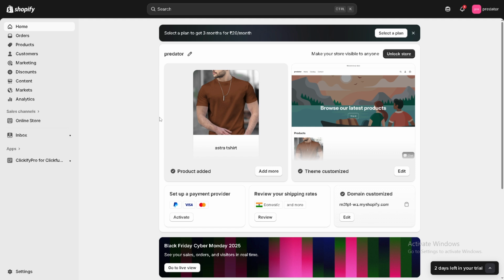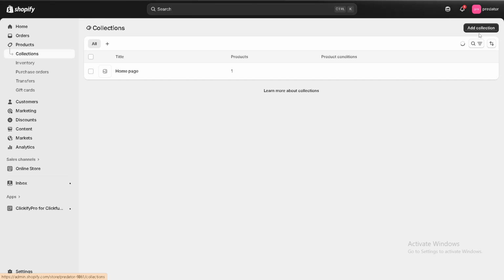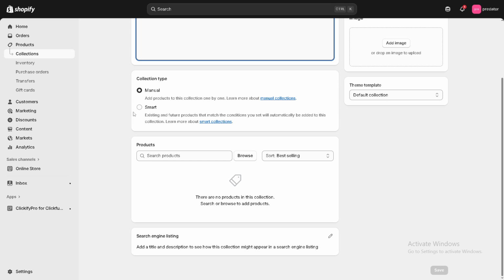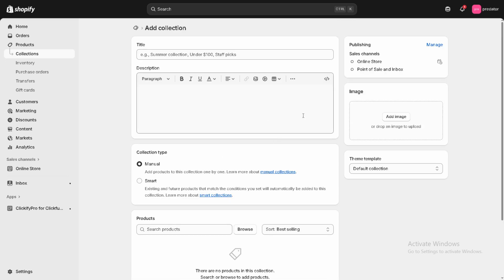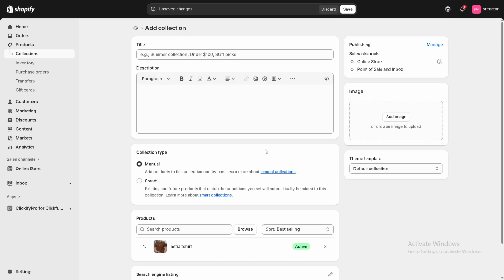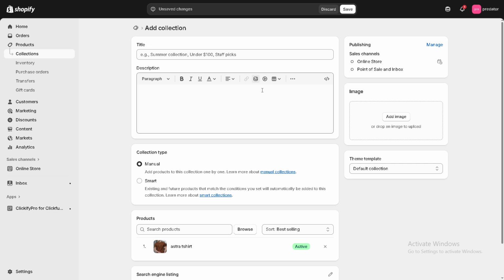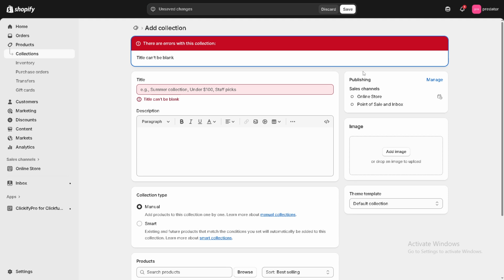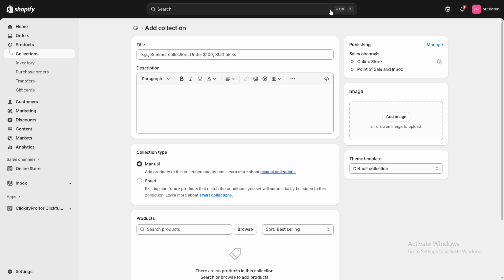How to Create Collections on Shopify (Full 2026 Guide)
How to Create Collections on Shopify (Full 2025 Guide)